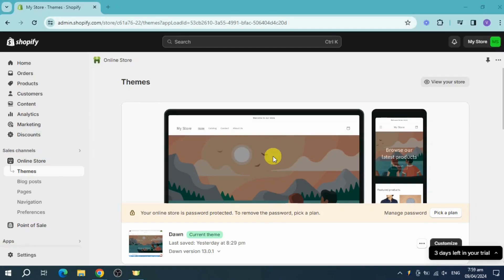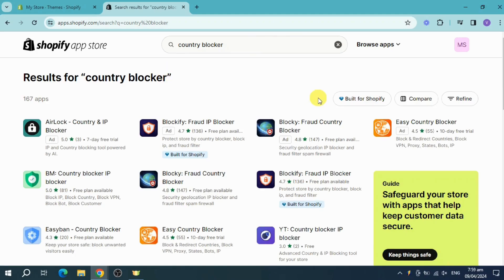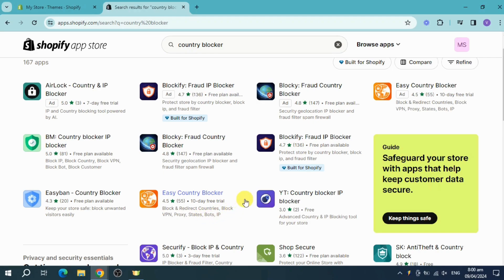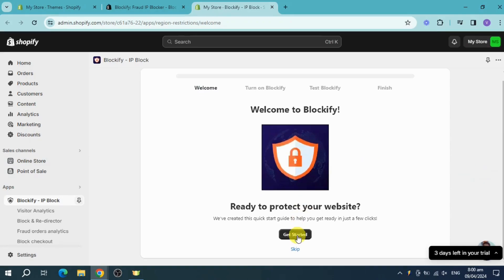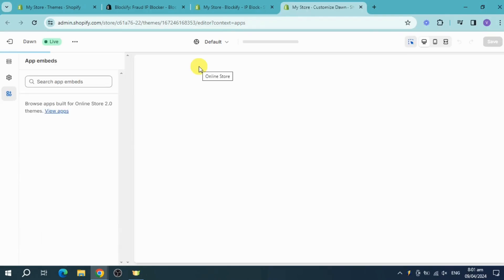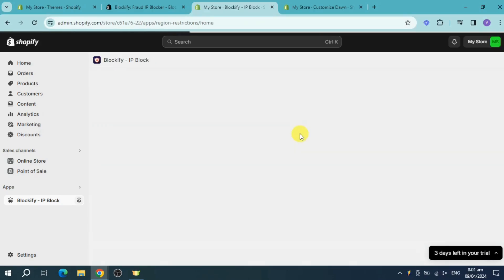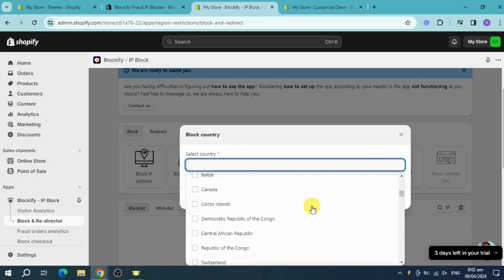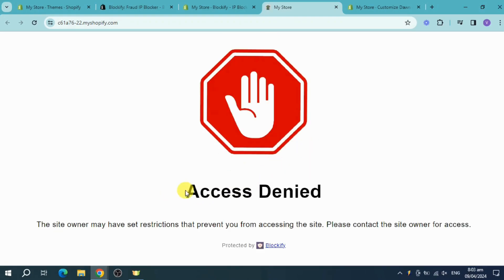How to Use a Country Blocker in Shopify | Shopify Tutorial (2025)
Using a country blocker in Shopify allows you to restrict access to your store from specific countries or regions. This feature is useful for managing shipping limitations, preventing fraud, or targeting specific markets. This tutorial will guide you through setting up and using a country blocker in Shopify.

In this tutorial, you’ll learn:
How to implement country restrictions using Shopify apps or custom code.
Step-by-step instructions for configuring the settings to block or redirect traffic from specific locations.
Tips for ensuring a seamless experience for allowed customers while maintaining restrictions.

Secure your store effectively—follow these steps to use a country blocker in Shopify!